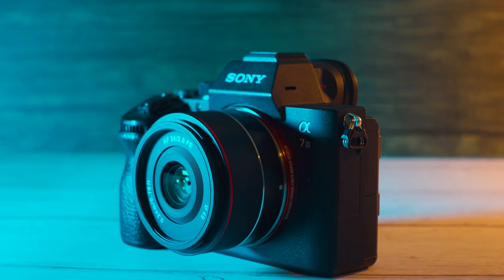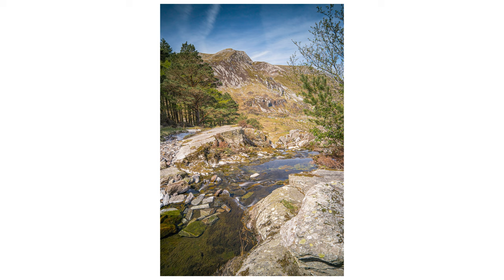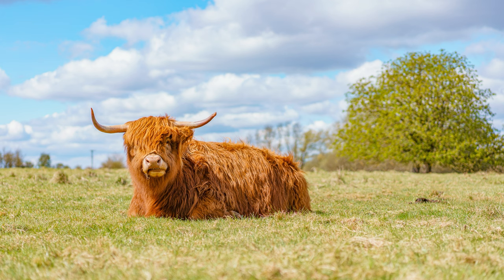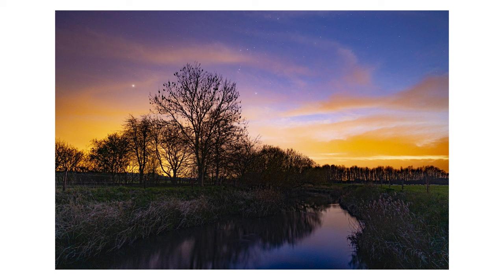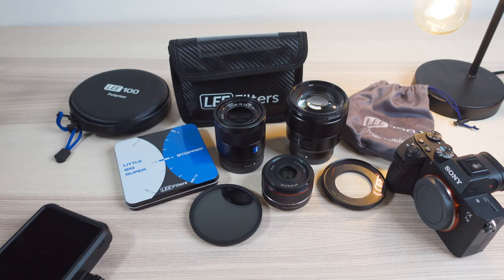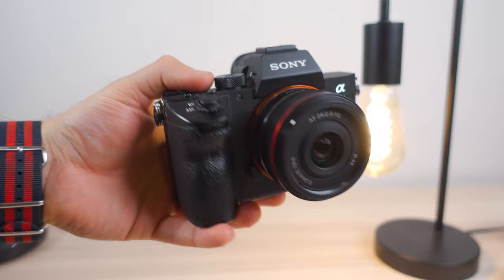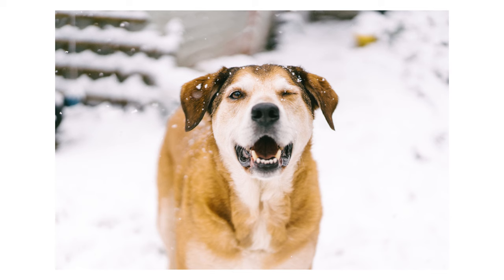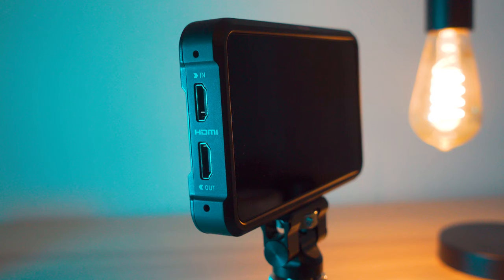5 Reasons to Buy The Sony A7III in 2023 (And Not the A7IV) & 5 Reasons Not To!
Here are my 5 reasons why the A7III is still worth it in 2023 and why you should get it instead of the A7IV (or any other camera) - I also give you 5 reasons the A7III might not be enough although I think for most people it definitely is!

Will you buy the Sony A7III?
Or do you need the A7IV